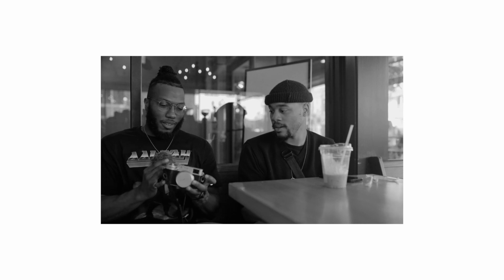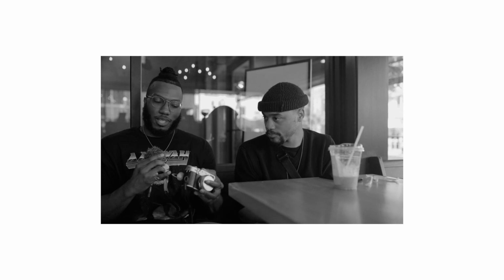Vision In The Valley - A day with the Fujifim X100v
I've been gone for a while, but I decided to go out and create with my friend Demetri the other day. In this video I let him try to Fujifim X100v for the first time as well as give some overall thoughts about it. Feels good to create again.